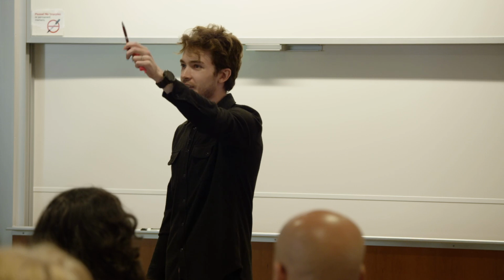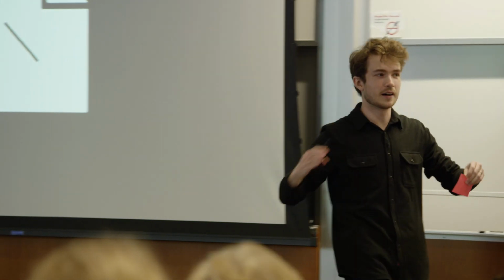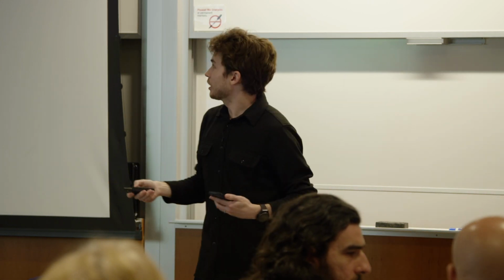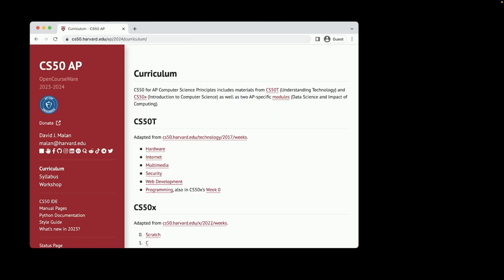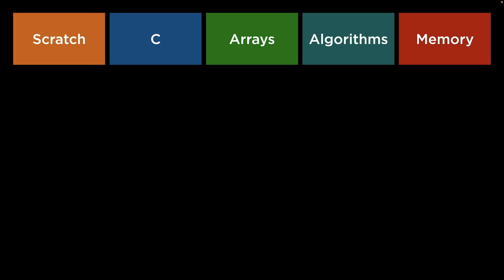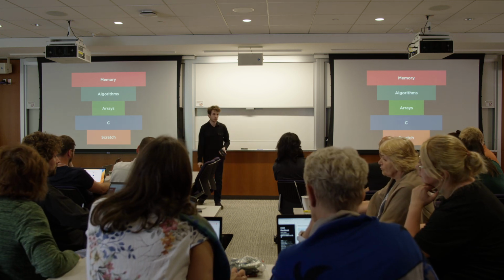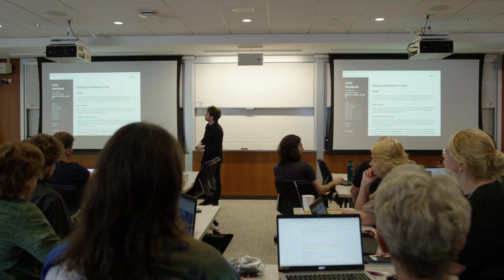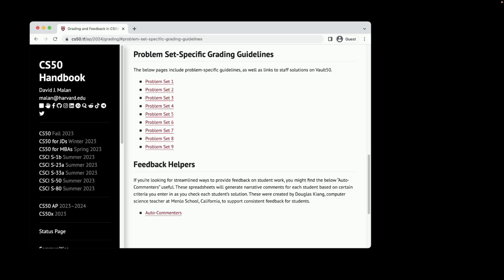CS50’s Curriculum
CS50 SHOP

LICENSE